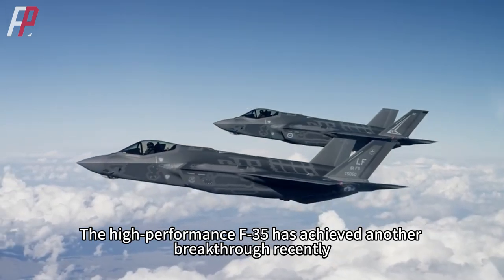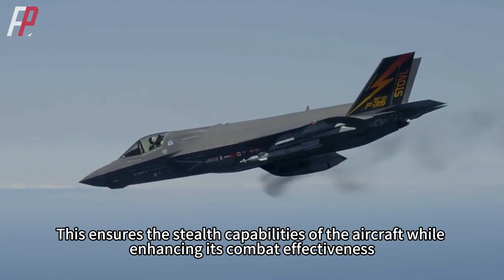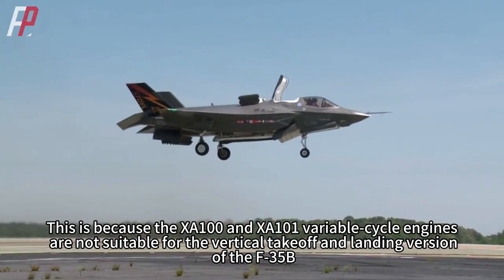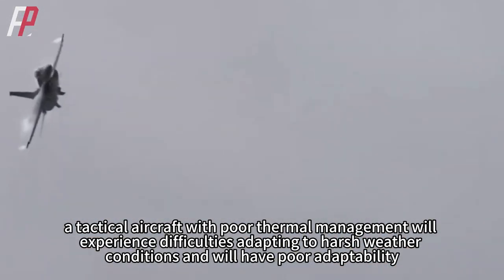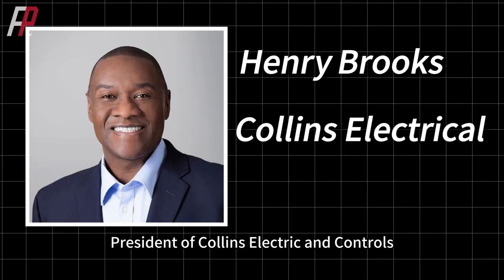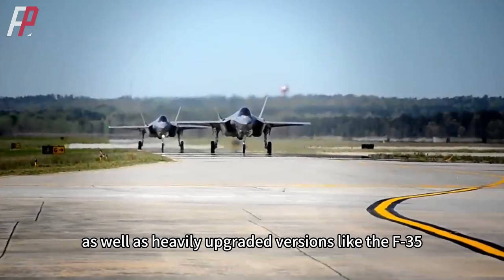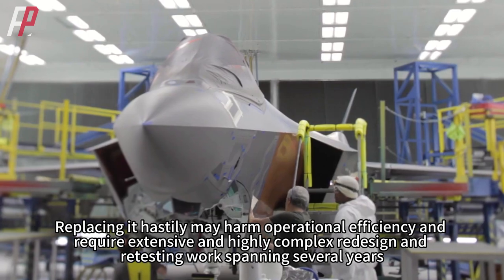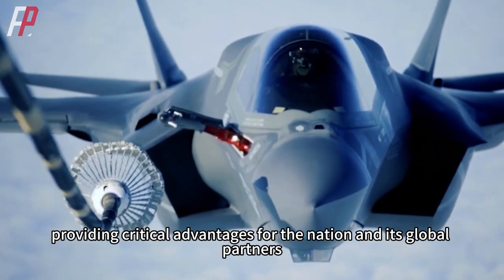Key Upgrade For F-35,Enhanced Power And Cooling System (EPACS)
Collins Aerospace has tested its Enhanced Power and Cooling System (EPACS), which will provide over two times the current cooling capacity for modernizing the F-35. This efficient system enhances engine performance and durability, delivering over twice the current cooling capacity and supporting growth beyond Block 4. It is compatible with all three F-35 variants and fits within the existing envelope.